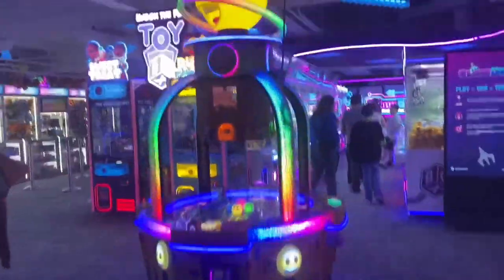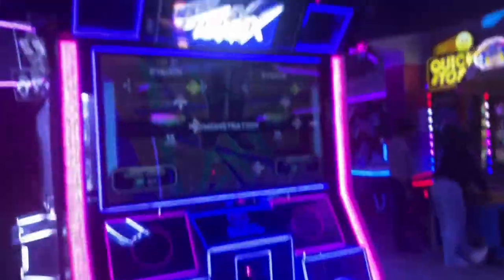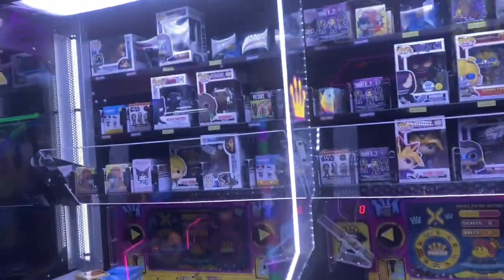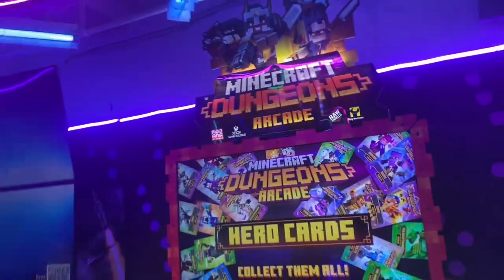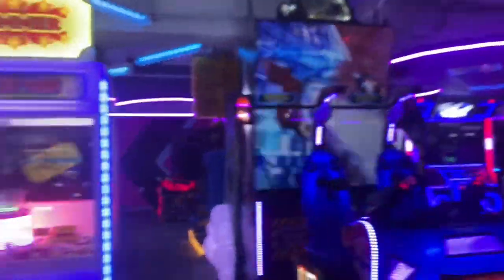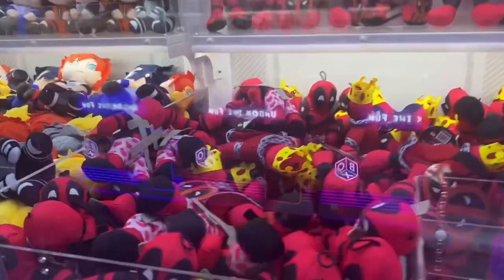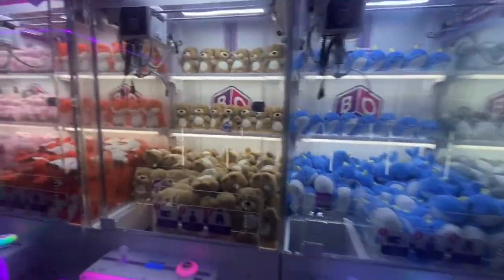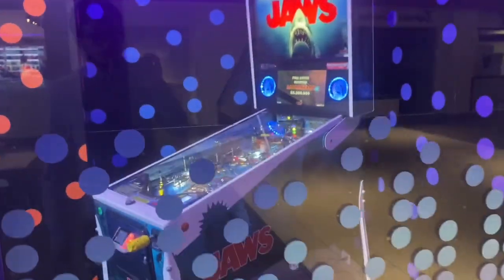ClawCADE Roosevelt Field FULL Tour!